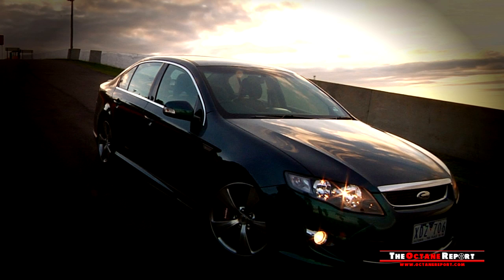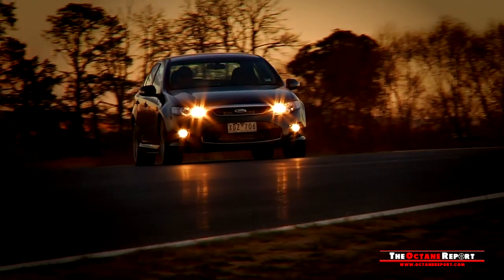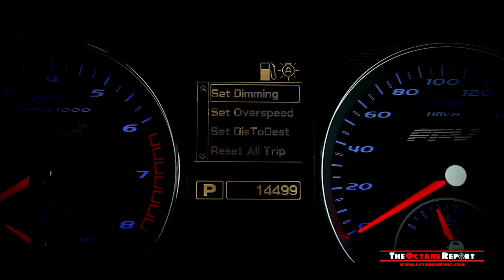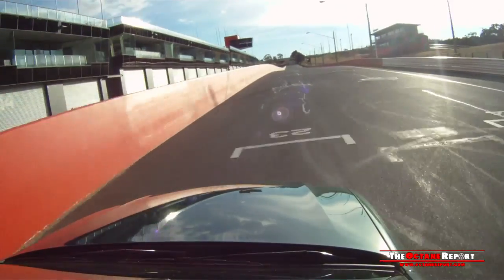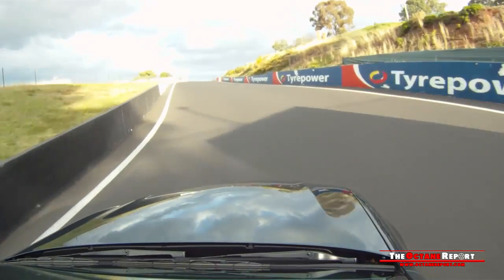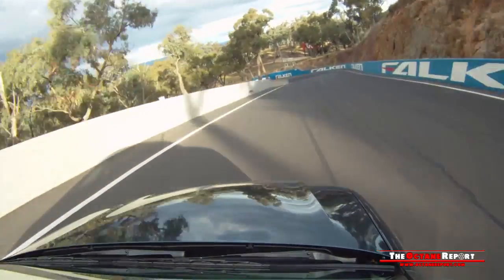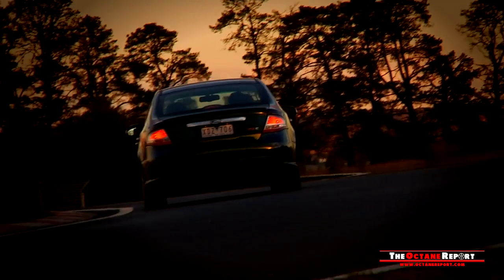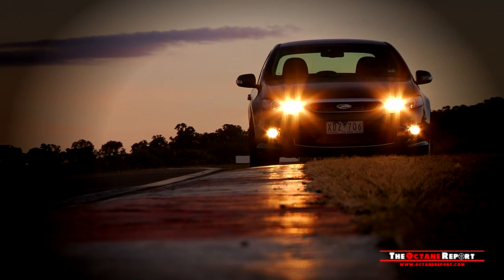Test Drive Review - FPV Ford Falcon F6E Turbo At Bathurst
for more. We test drive the 4-liter turbocharged FPV Ford Falcon F6-E around Mount Panorama Circuit in Bathurst. 416hp and 417lb/ft of torque from a factory GT35R turbo and rear-wheel drive.